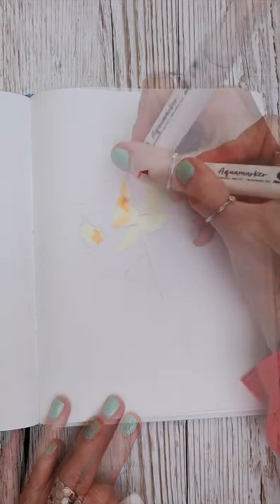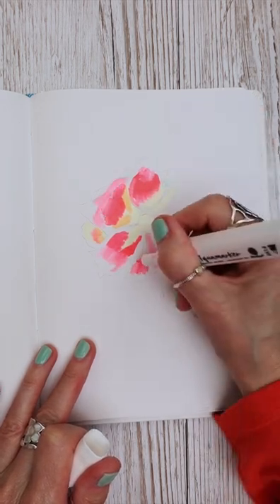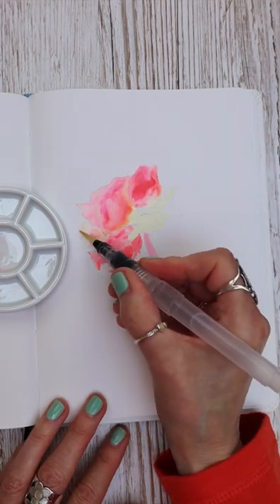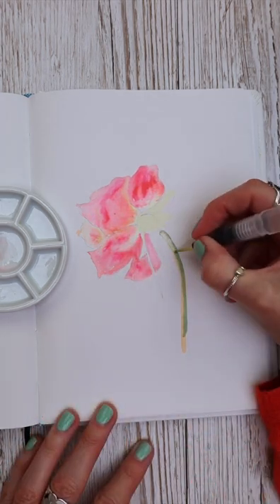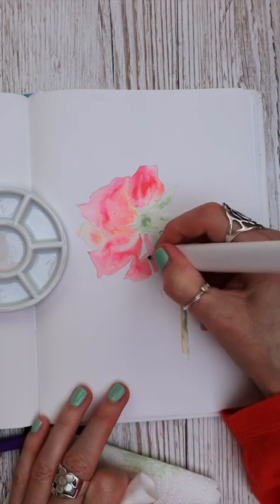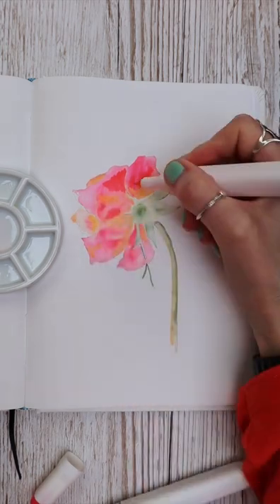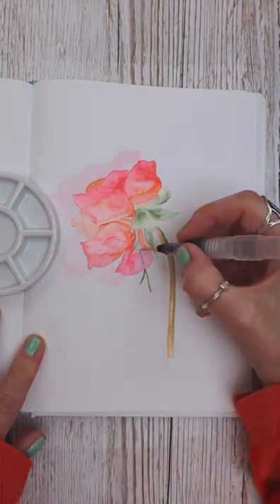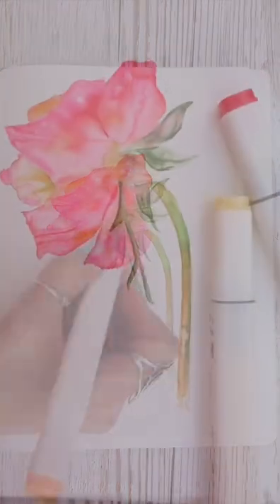Watercolor on Stone Paper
Painting watercolour on Stone Paper! Yes, it can be done - I have used aqua markers to apply the colour, then blend out with a waterbrush to create a loose style rose - I love this paper as it's eco friendly and will not tear - give it a try!